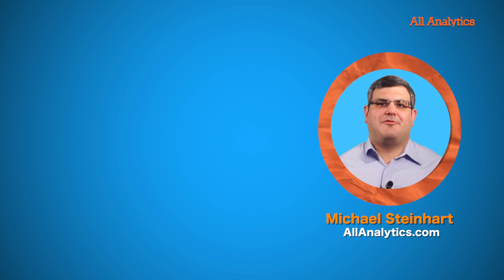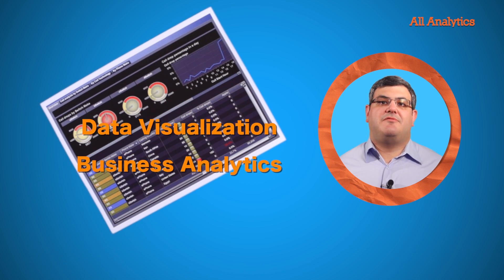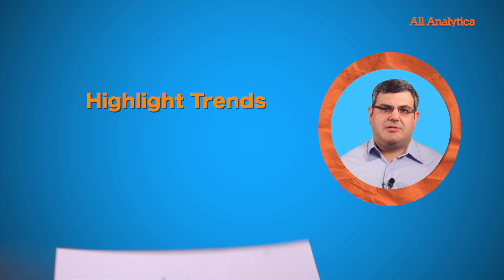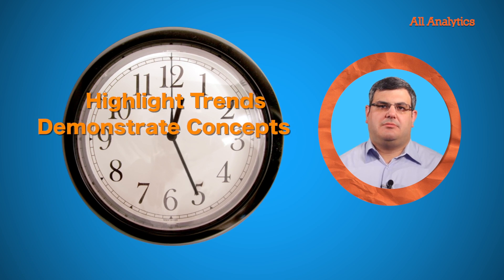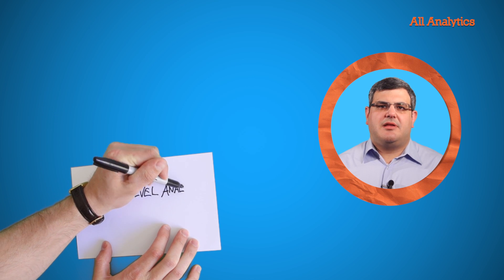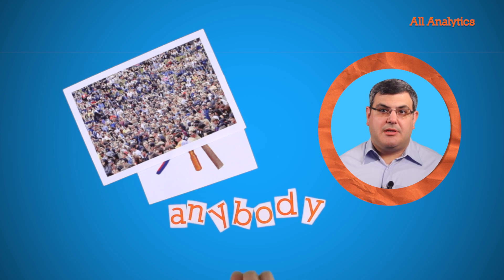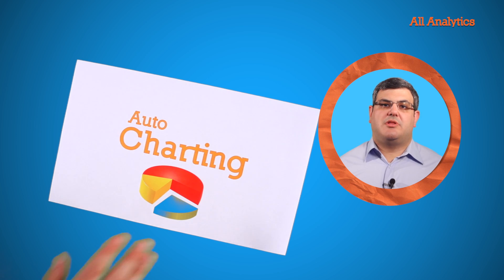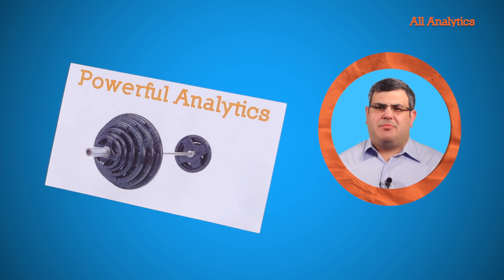Visual Analytics, Instant Insight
Dynamic data visualizations let analysts and business users interact with the data, changing variables or drilling down into data points, and see results in a flash. Advance your use of data visualization with tools that support features like auto-charting, explanatory pop-ups, and mobile sharing.